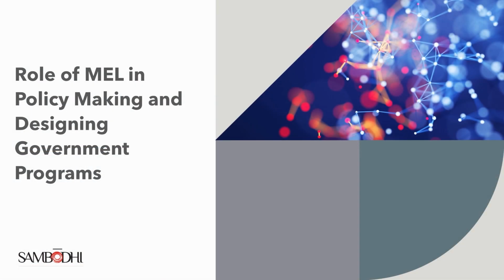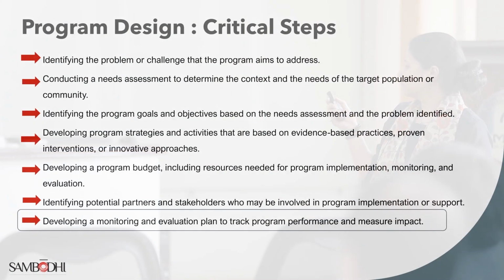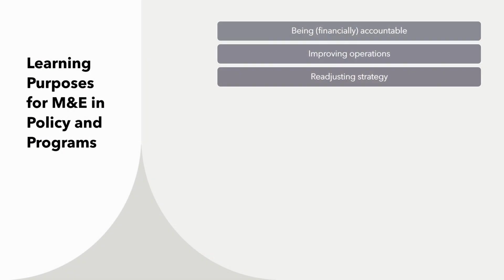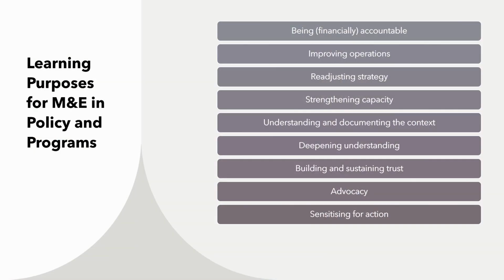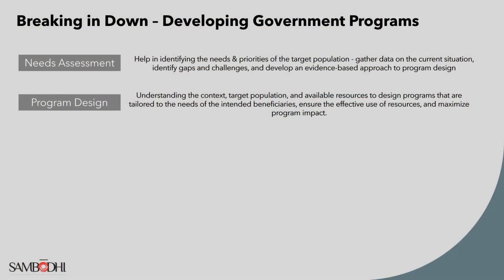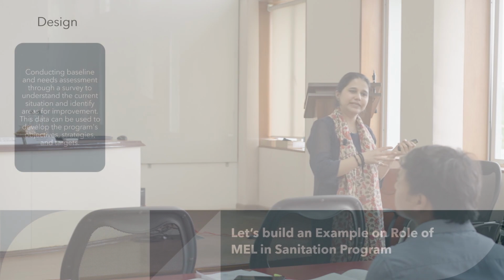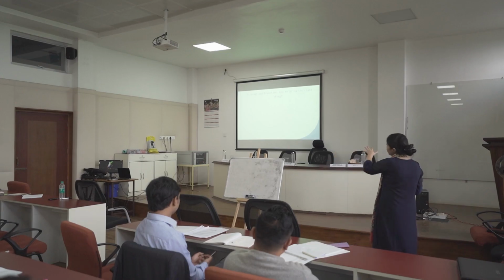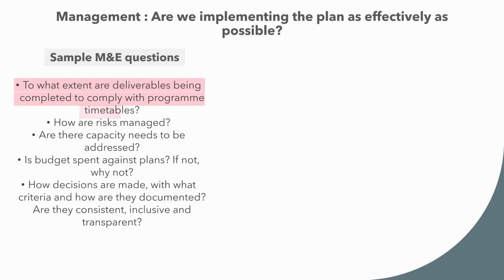Fundamentals of Monitoring, Evaluation, and Learning | Session 2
In today's time, staying ahead of the curve in public sector initiatives is crucial. One key aspect is the effective implementation of Monitoring, Evaluation, and Learning (MEL) strategies in project cycles. In this module, we dive into the fundamental concepts of MEL, equipping officers with the knowledge and tools they need to enhance existing government schemes.

As part of our commitment to enhancing capacities, we'll share a series of videos featuring other modules shortly. These modules are specially designed to further strengthen the capabilities of senior personnel across different government departments at the state and district levels.